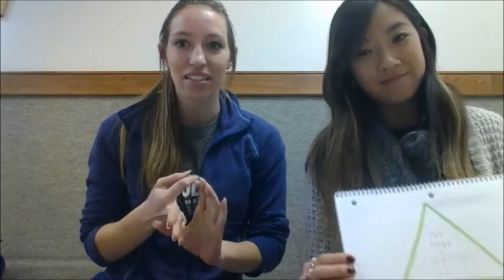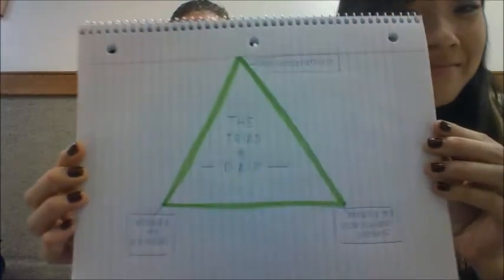What does developmentally appropriate practice look like?